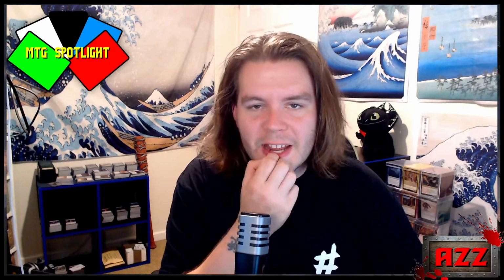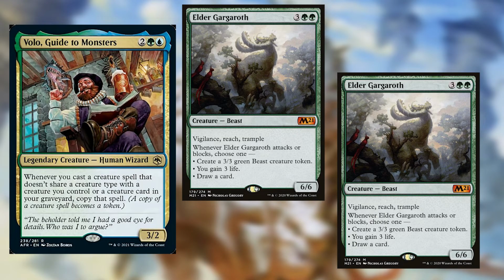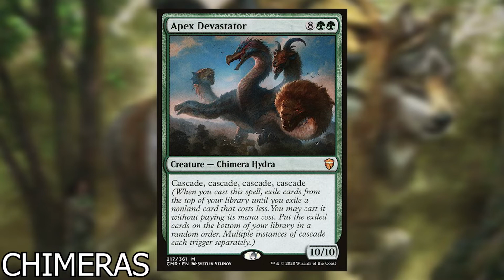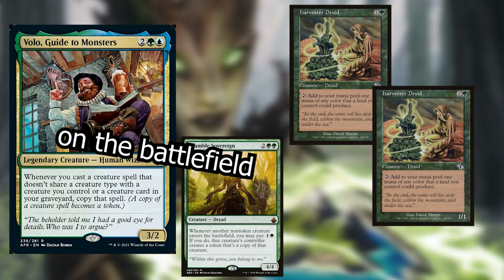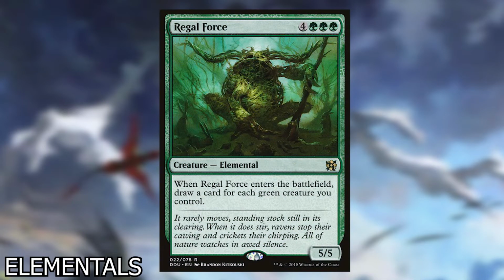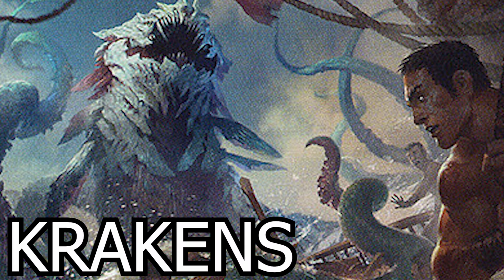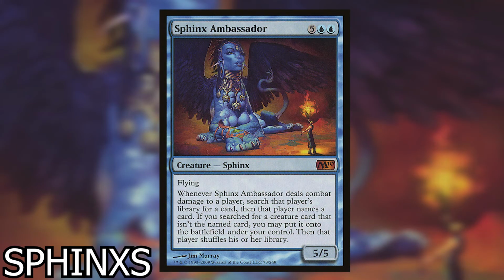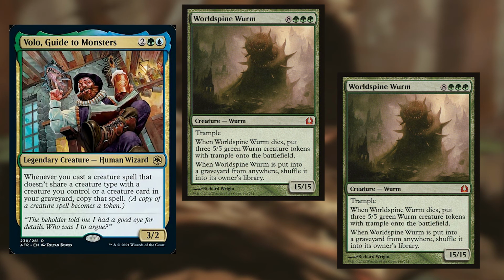AZZ'S GUIDE TO MONSTERS: A Volo EDH guide - BIG TIMMY CREATURE DECK!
join me as i go through a guide to some of the BEST monsters to go into a Volo EDH deck!